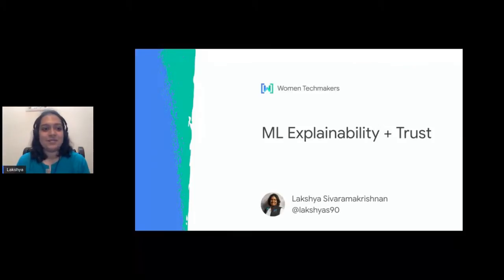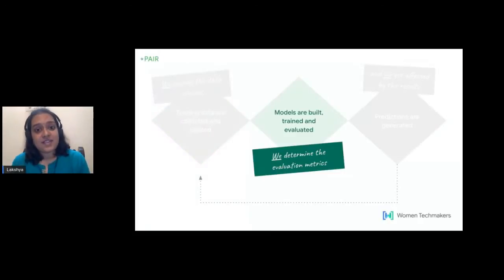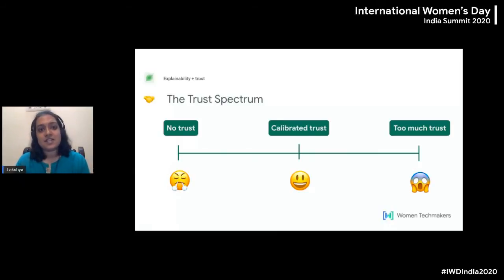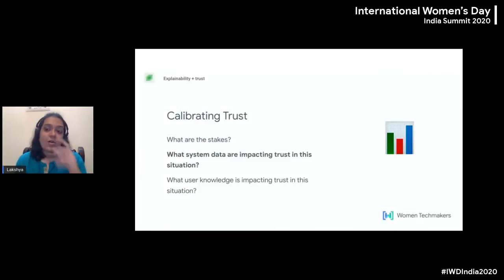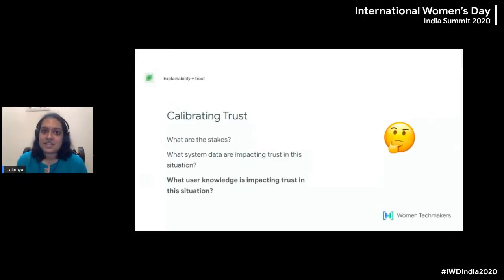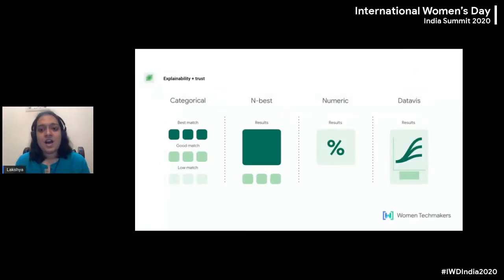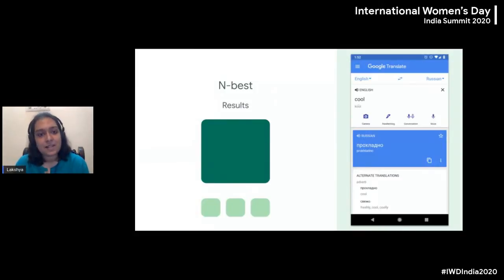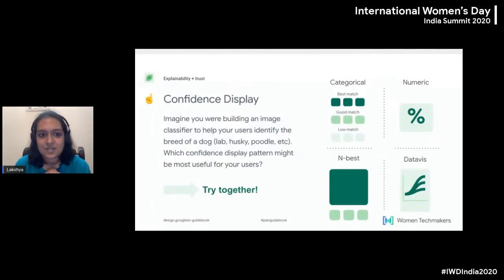ML Explainability + Trust by Lakshya | Tech - ML & Cloud(IWD India Summit 2020)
May 24th 2020 - Machine Learning and Cloud